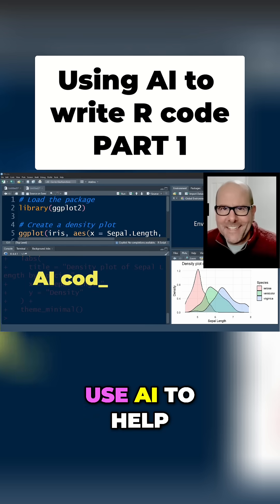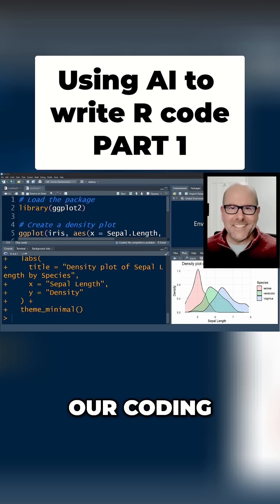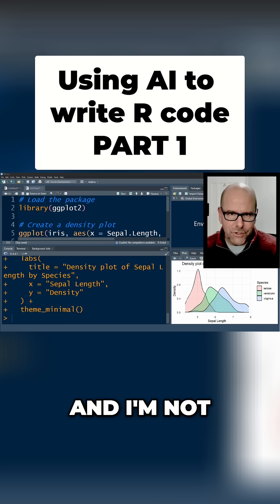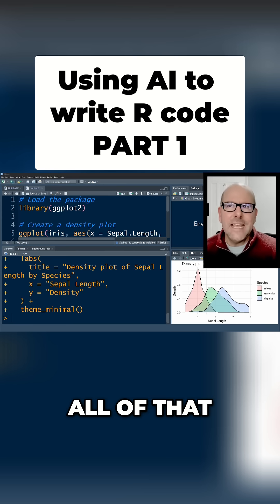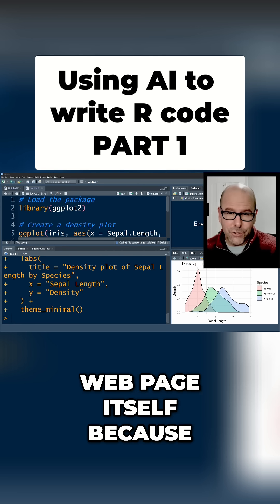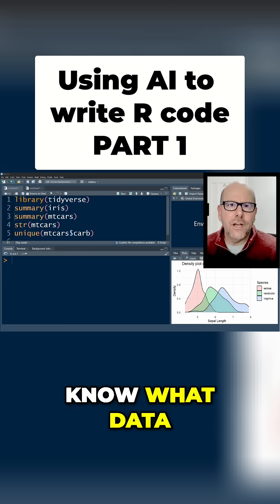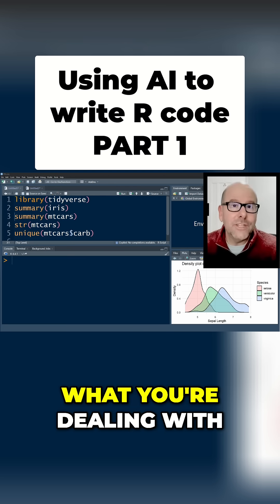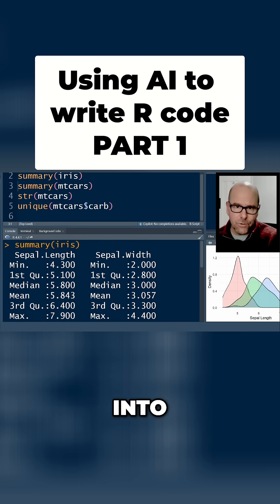AI Coding Assistants: Gemini, Claude, ChatGPT Showdown!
AI can help you code, but you still need to learn how! Discover how to use Gemini, Claude, and ChatGPT to generate code effectively.